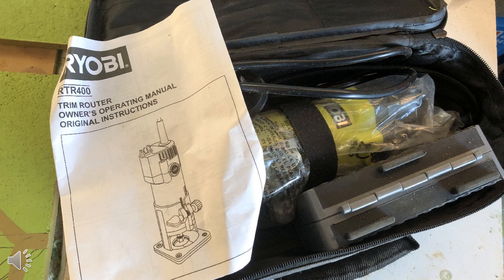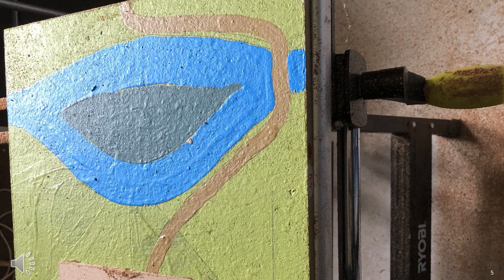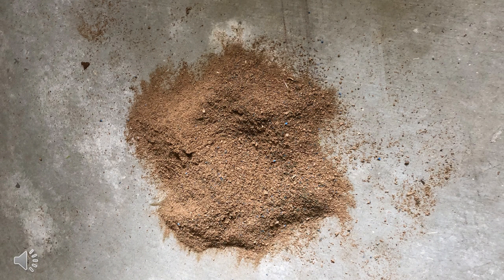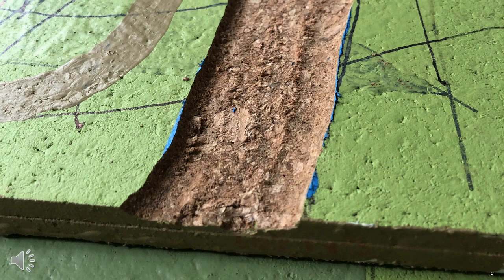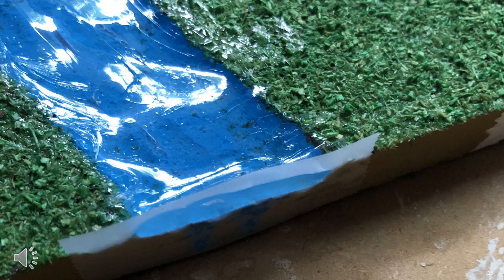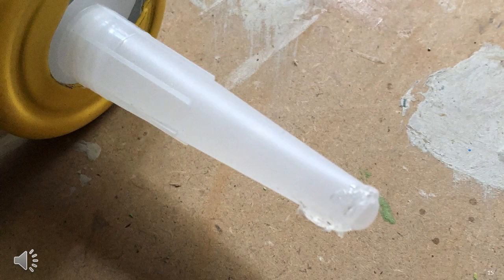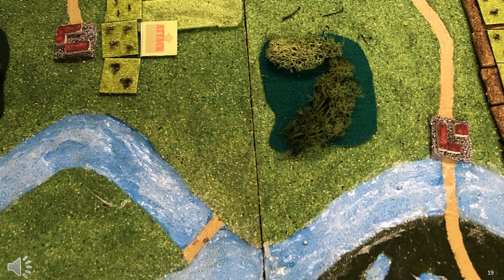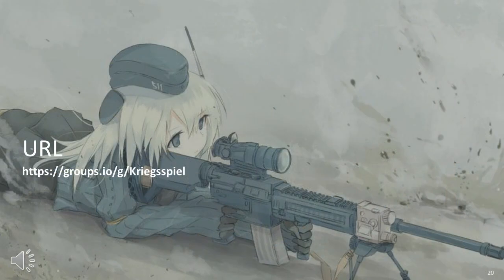s3e14: Figure-Gaming Hobby: River Terrain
Series 3 Folge 14: Figurenspiel Beratung – RIVER TERRAIN